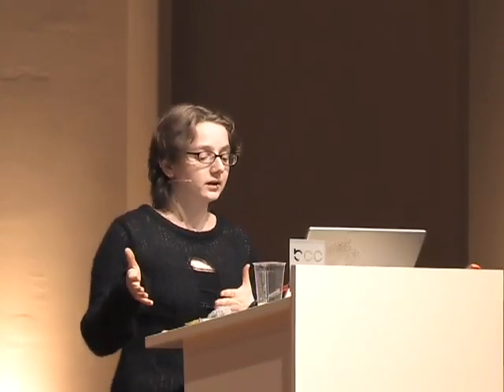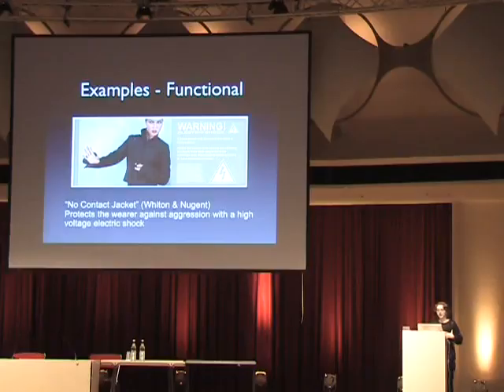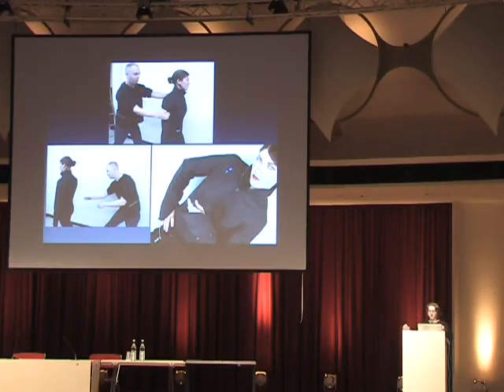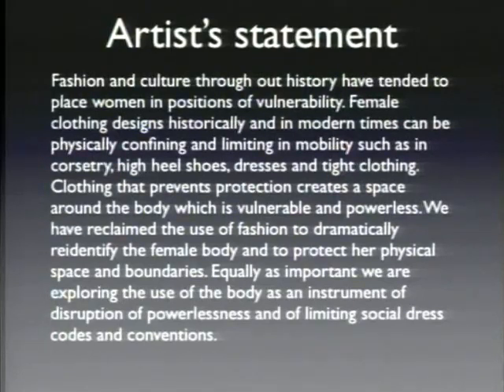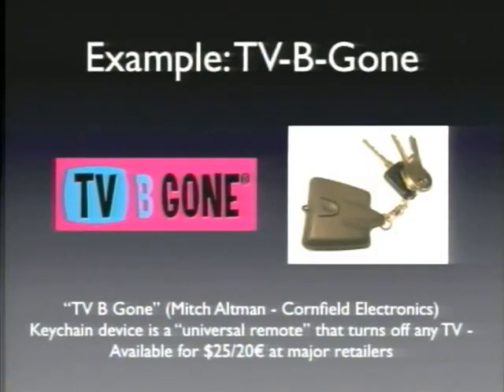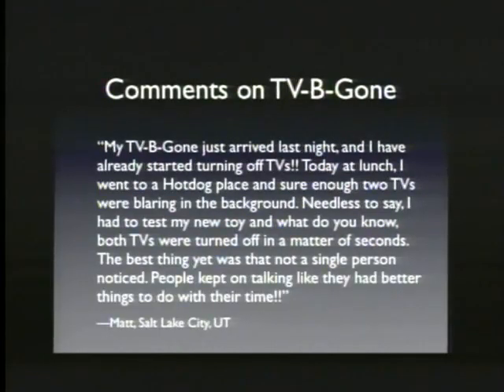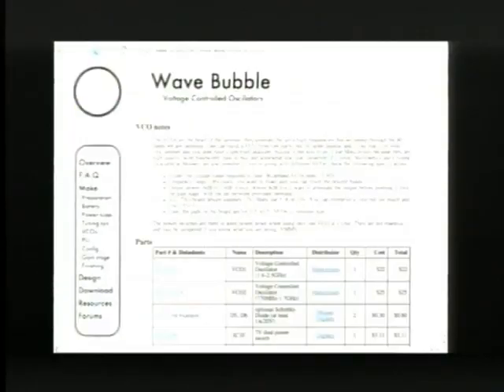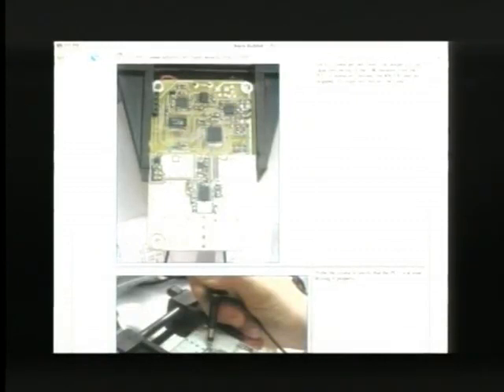24C3: Design Noir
Speaker: ladyada

The seedy underbelly of electronic engineering

Design noir is what happens when engineers, artists and hackers get together to design consumer electronics. I'll present some examples, including my own projects and collaborations Cell phone jammers, TV-B-Gone devices, high-voltage jackets...lots of fun!